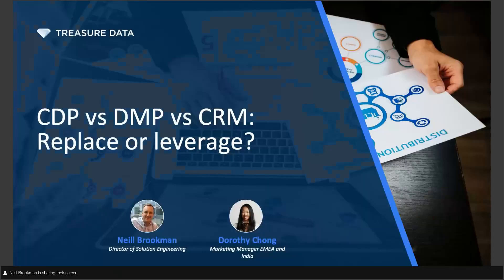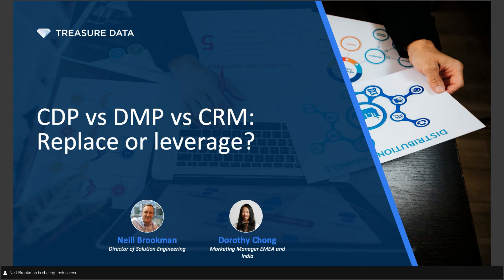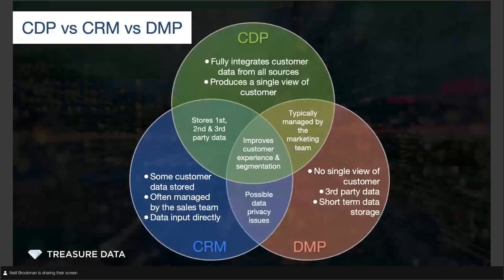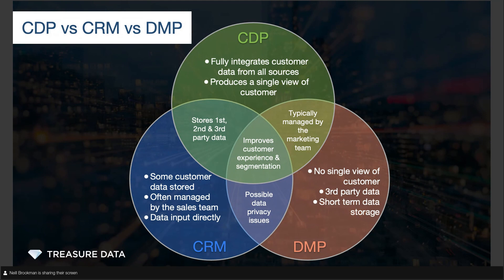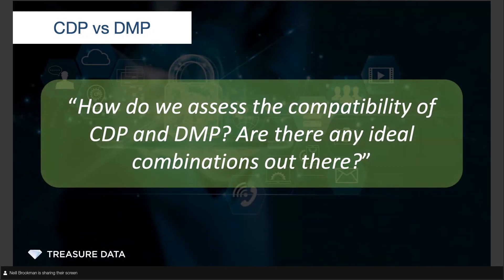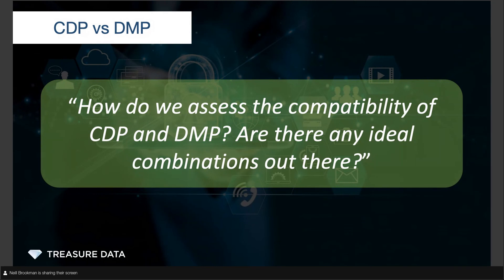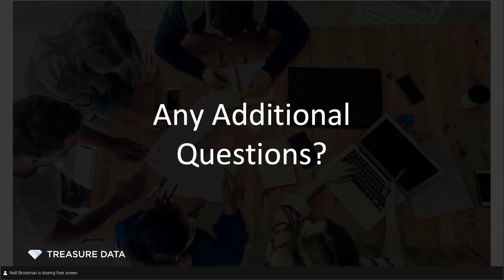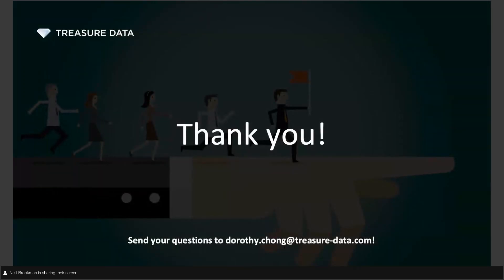CDP vs DMP vs CRM: Replace or leverage?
We know that CDP, DMP and CRM are different solutions and can be complementary. In fact, a lot of the organisations are trying to harmonise their CRM, DMP and CDP in order to get the most out of it, and there are also organisations looking to consolidate their tech stack. Join us for this 20-minute Coffee Break FAQ Session, we are going to address some of your most asked questions like:

- How to assess the compatibility of CDP and DMP? Are there any ideal combinations out there?
- What about systems trying to be all?
- How to leverage both CDP and DMP to understand prospect/customer in a better way?
- What are the mechanisms to correlate CDP data with DMP data to create a holistic view of customer/prospect?
- What are the integrations between CDP, DMP and CRM?